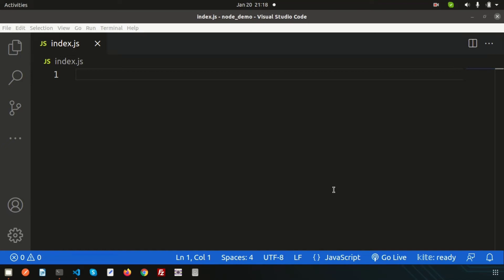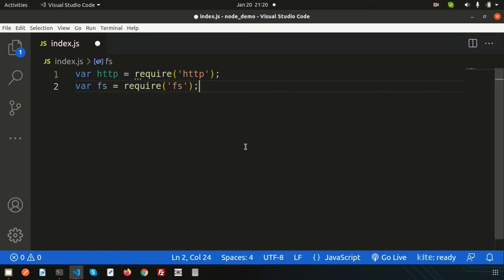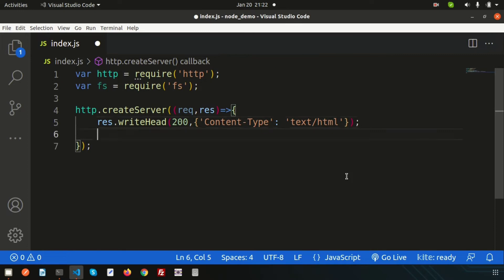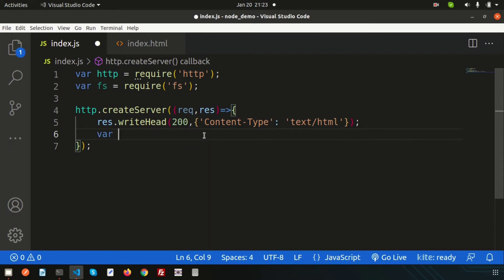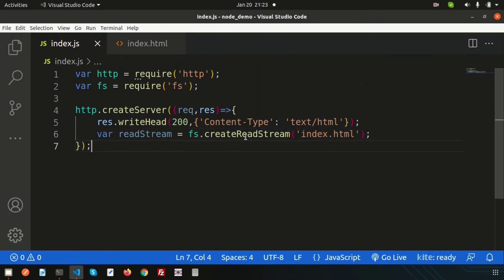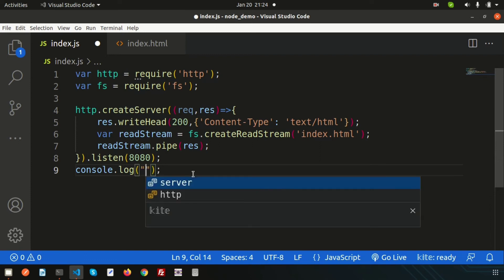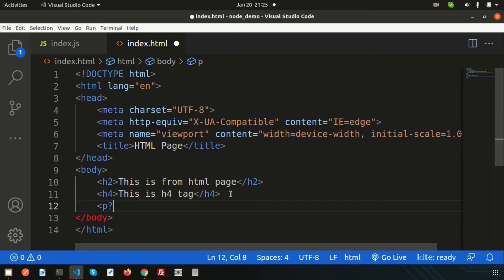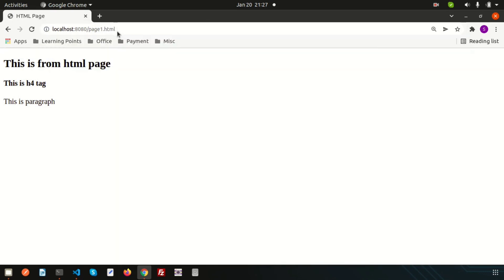Serve HTML Pages in Node JS | How to create server | http module and fs module | Node JS Tutorial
Serve HTML Pages in Node JS | How to render HTML pages | HTTP module | File System Module | Node Js Tutorial | Learning Points

How to serve HTML pages using node js?
How to create HTTP Server ?
Use of http module and fs module.
How to render html pages.

Next day we will learn about how to handle multiple http request.